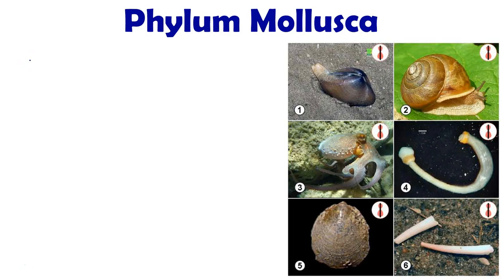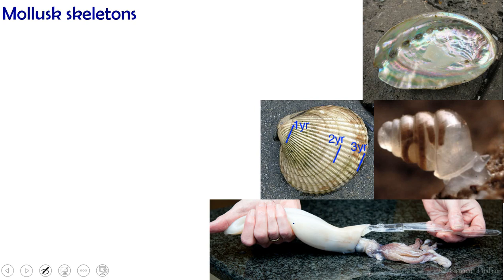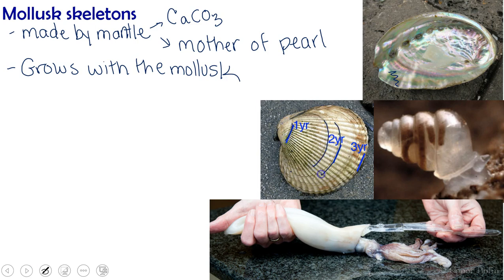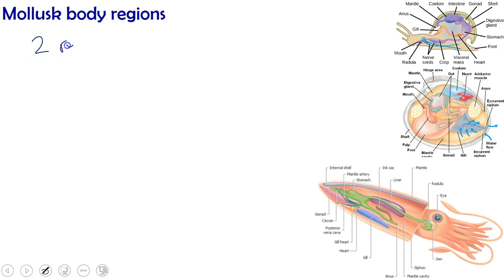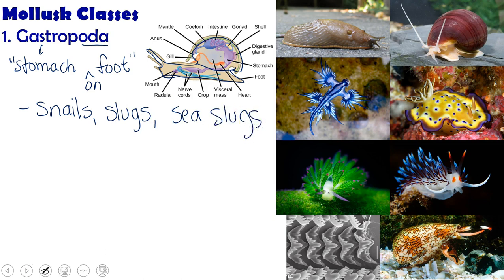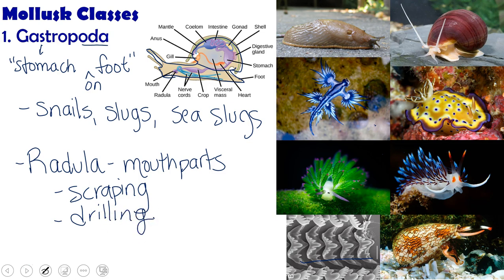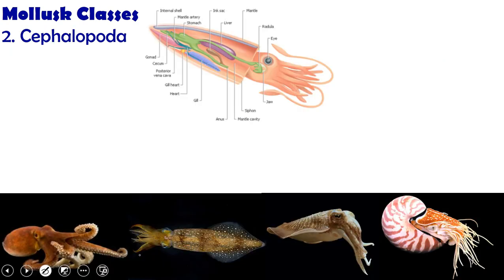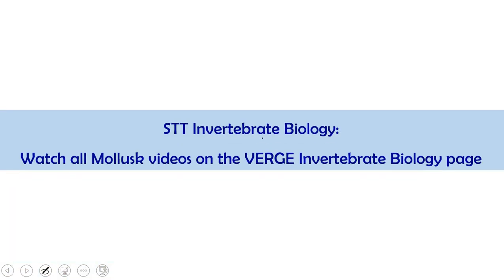Invertebrate Biology: Mollusks (Snails, Slugs, Scallops, and Squids)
Learn all about the Mollusks, including snails, slugs, octopus, squid, clams, mussels, and more!
Originally part of Fernbank Science Center's Scientific Tools and Techniques Invertebrate Biology course.